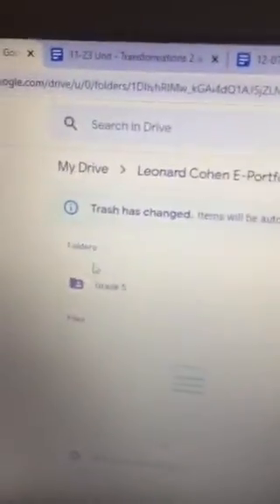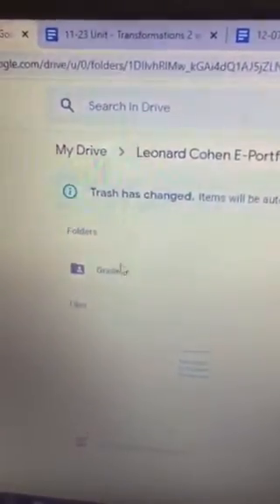Field III Practicum Journal - Leonard Cohen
The video shows the journaling I have been keeping on the last ng as part of the Field III practicum for University of Calgary, Fall 2020 at Sam Shaw School.